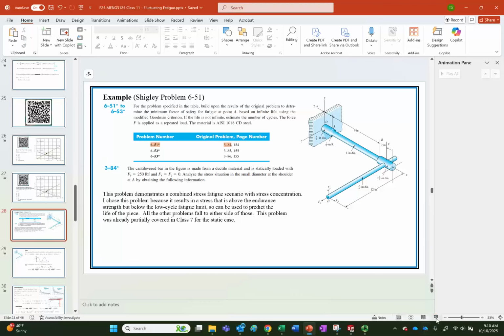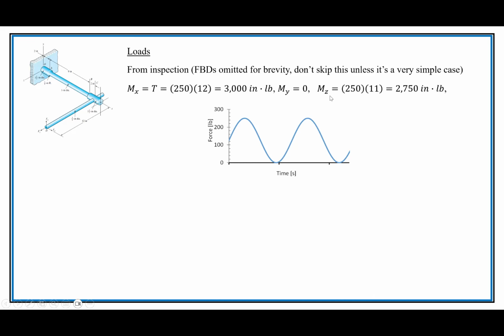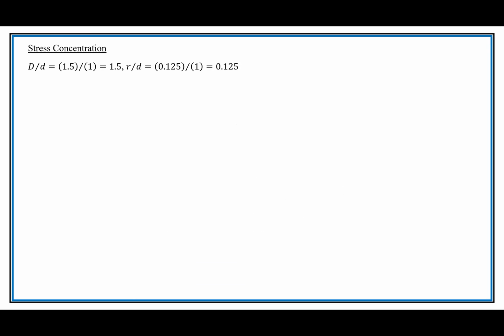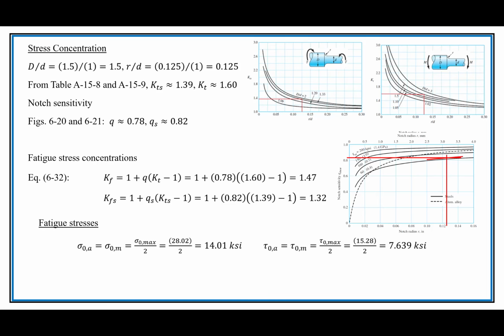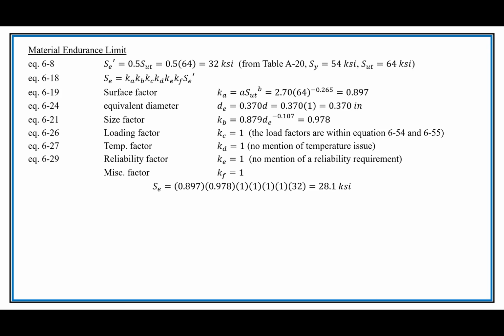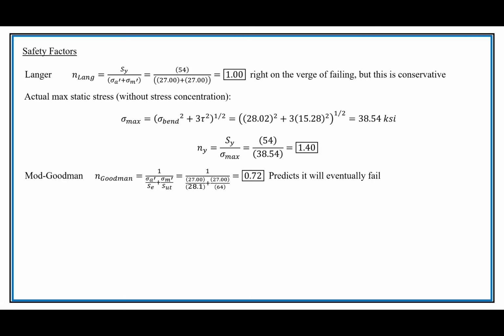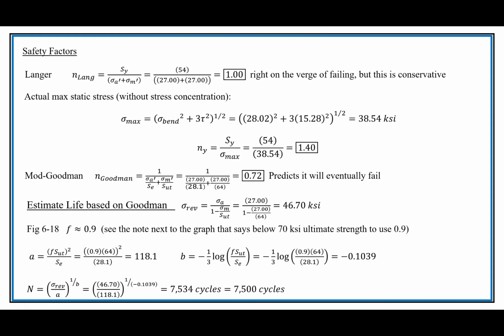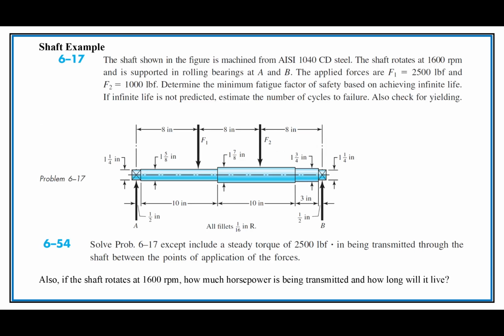F25 MENG3125 Class 11 Fluctuating Combined Fatigue Door Handle Example